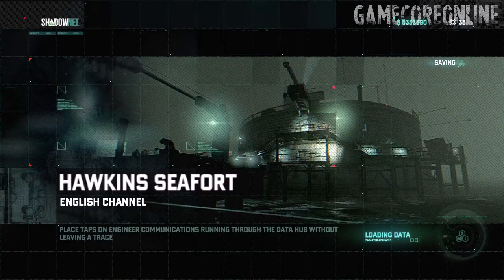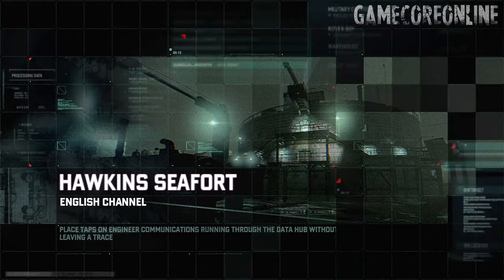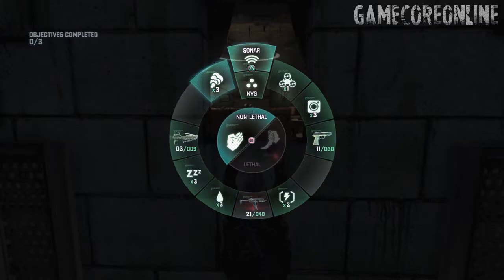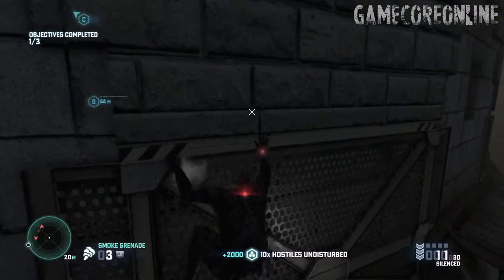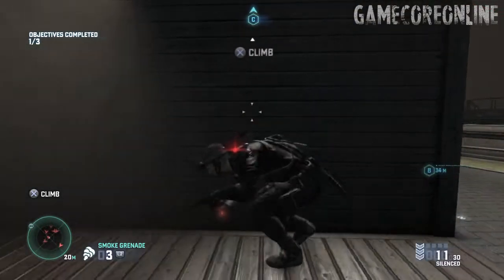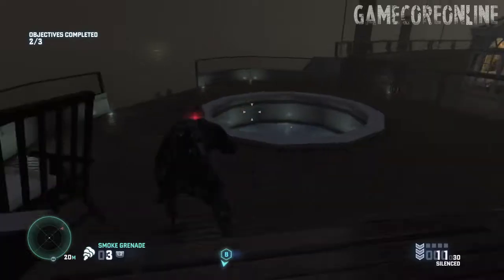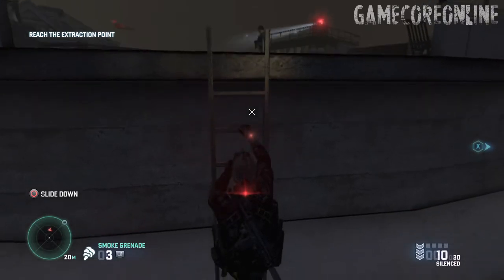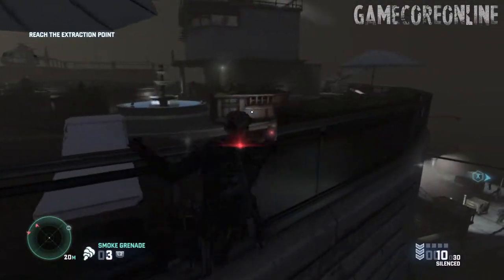Splinter Cell Blacklist | Hawkins Seafort Ghost Tutorial (Gold)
The best, quickest way to get Ghost GOLD on Hawkins Seafort, CO-OP Mode.

Follow GCO on Twitter!!

Follow Screwstone on Twitter!!

Sorry, I can't add anybody on the PSN, but add me on Skype: itScrewstone

GIVE THEM SUPPORT!